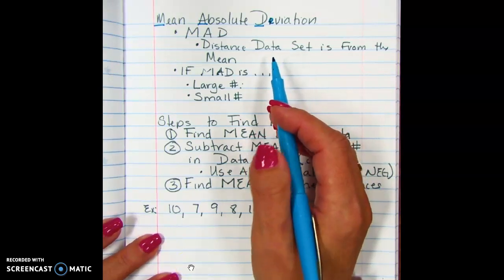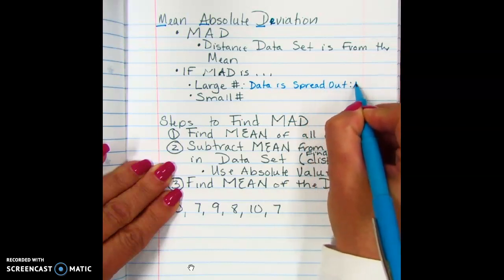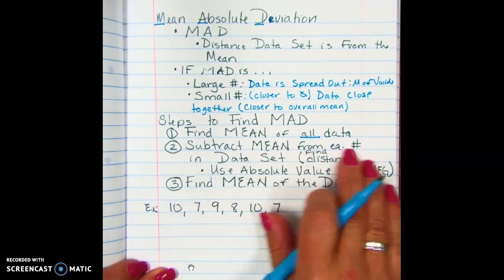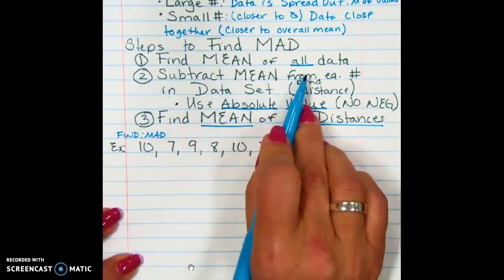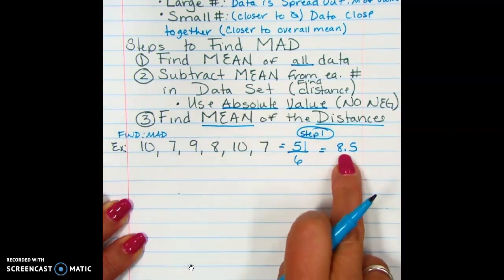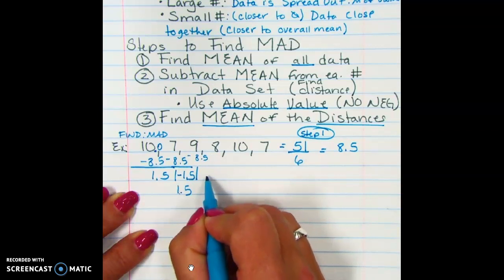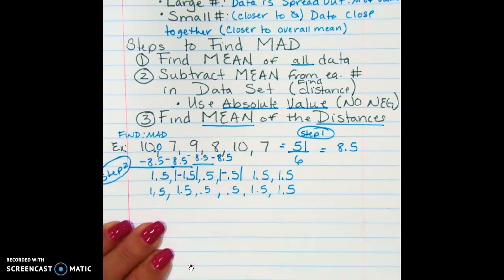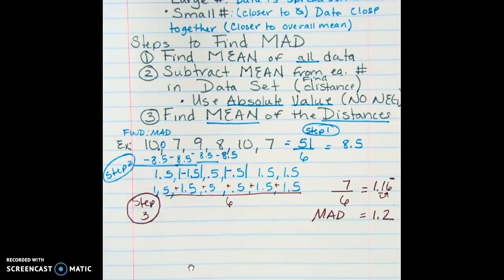Mean Absolute Deviation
The MAD in 3 steps.